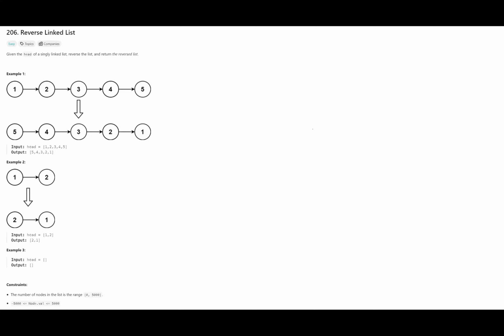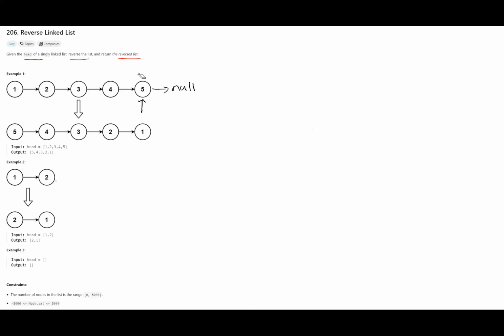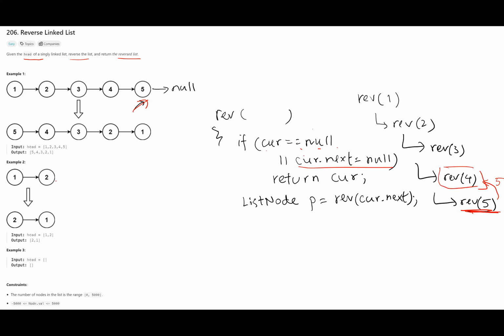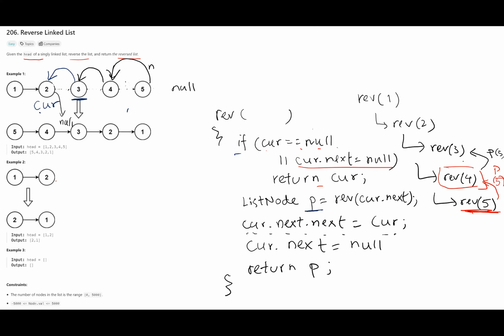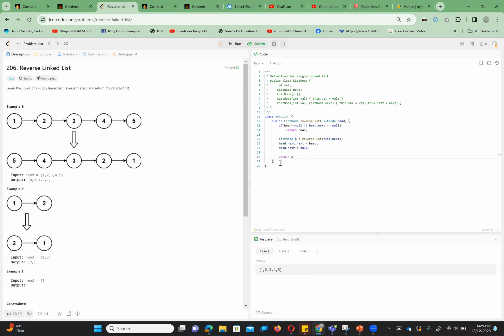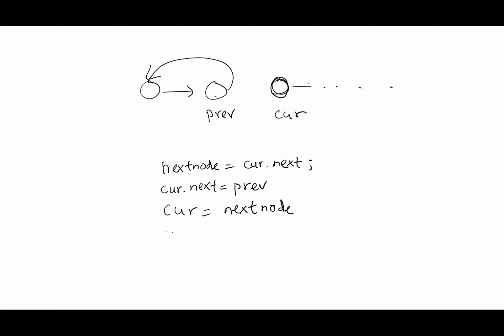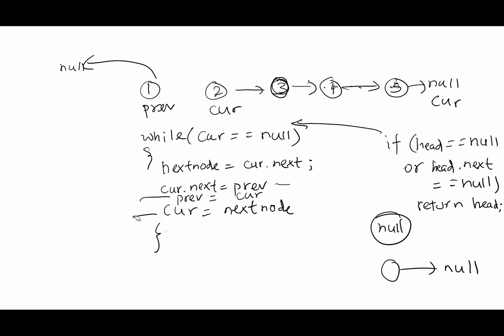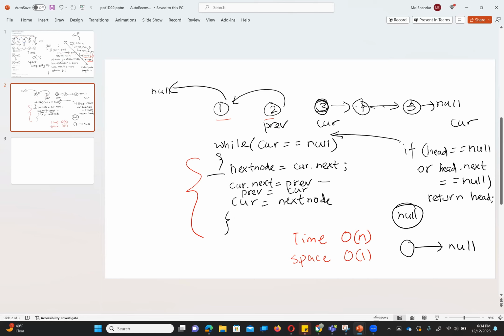Leetcode 206: Reverse Linked List